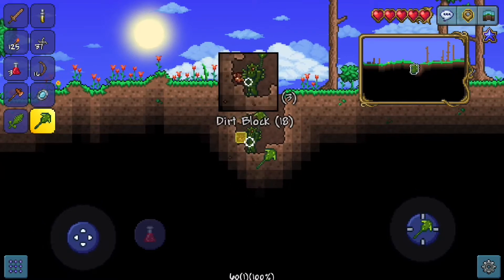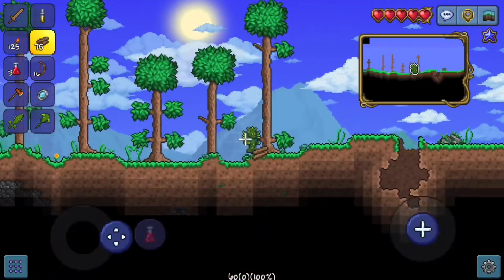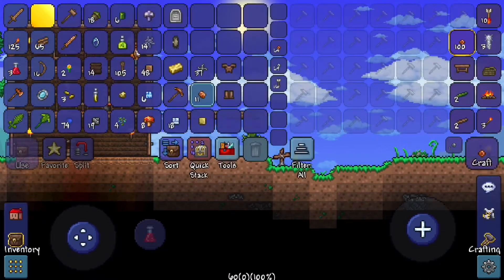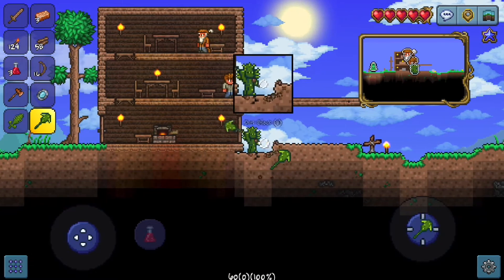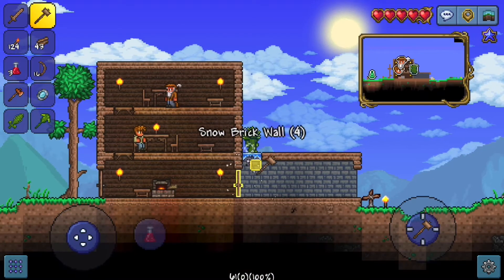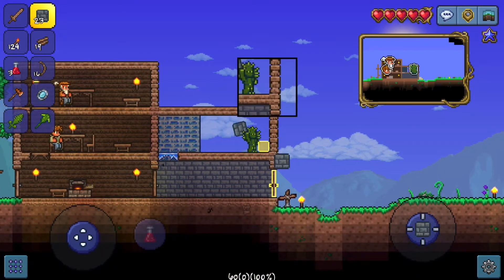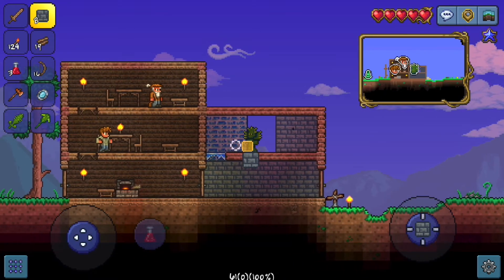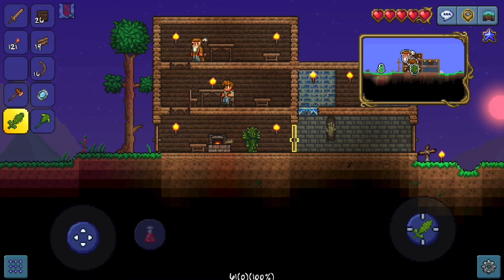Storage Room | Terraria Episode 4